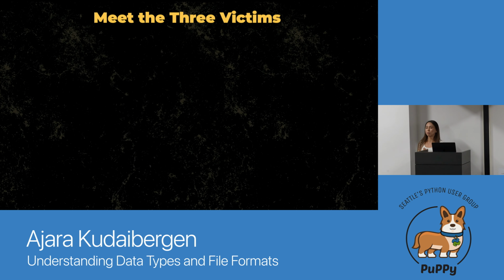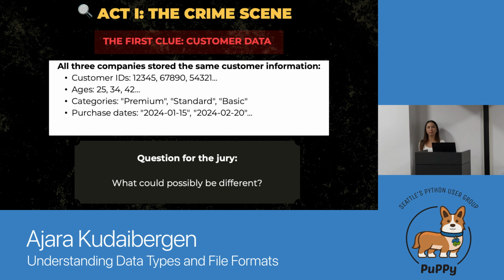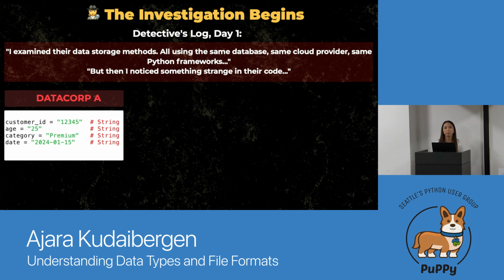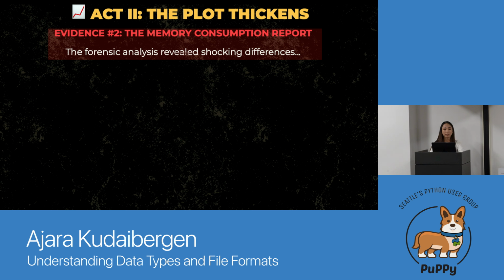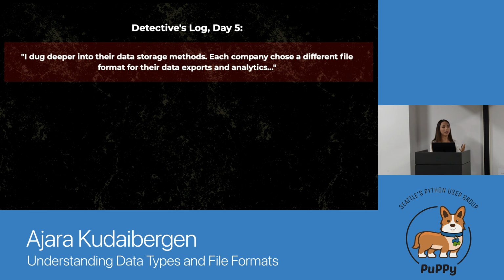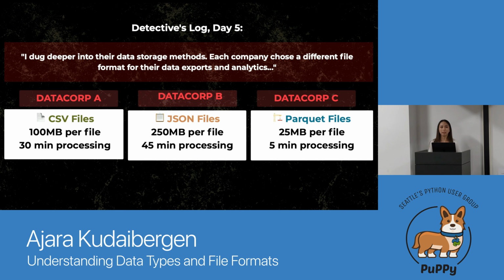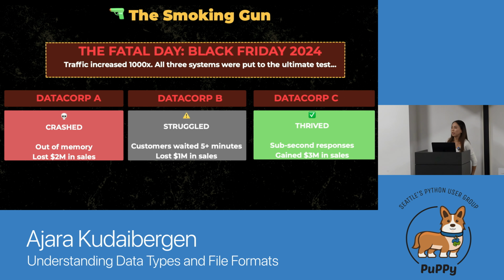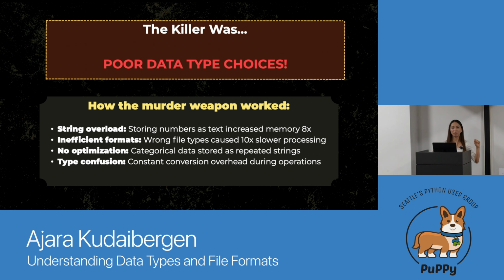Ajara Kudaibergen - Understanding Data Types And File Formats